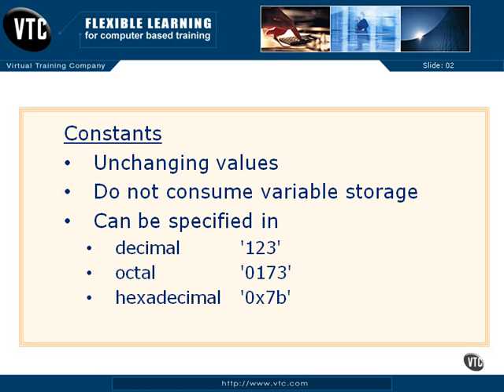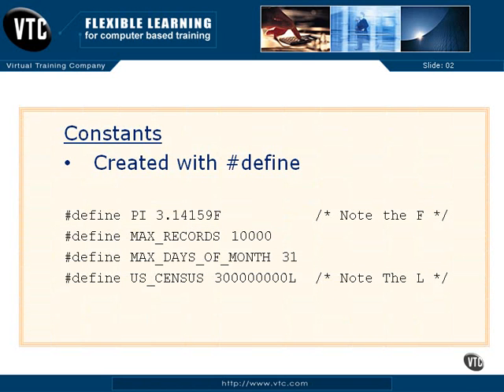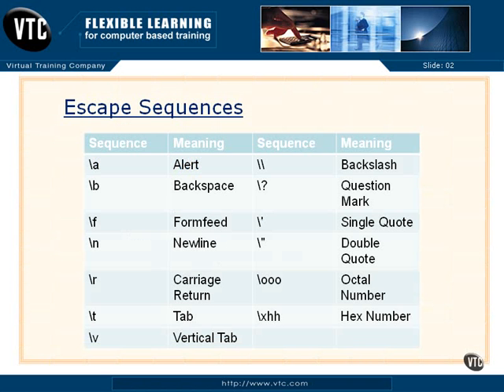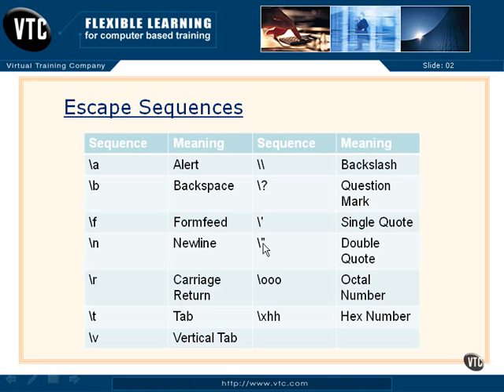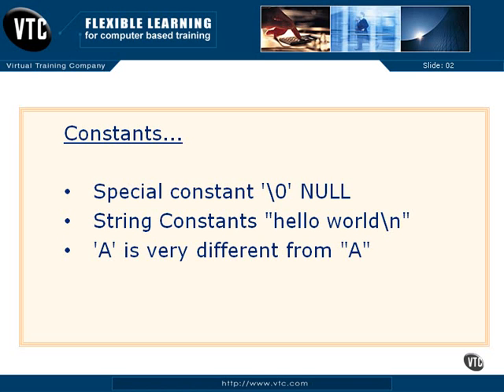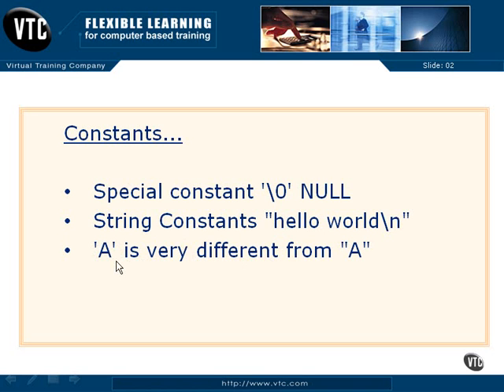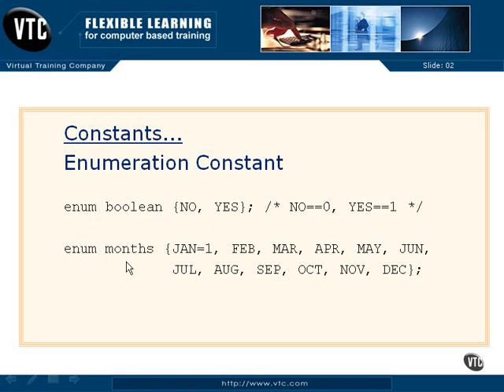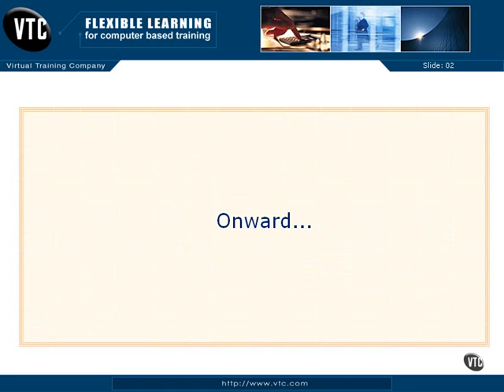Constants 3.4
Chapter 3.Types - Operators & Expressions